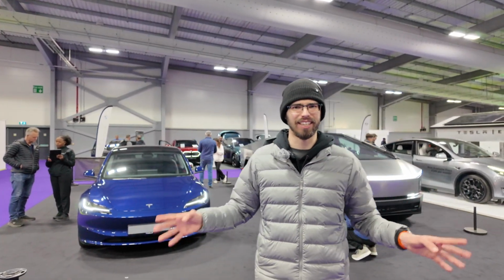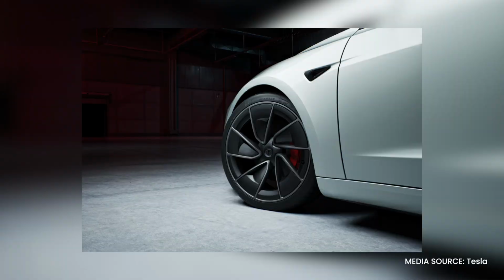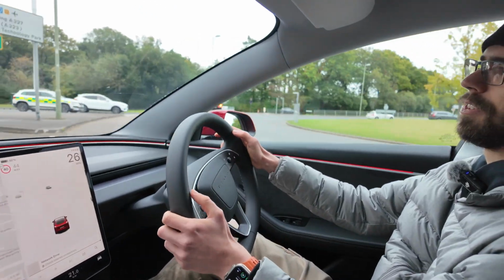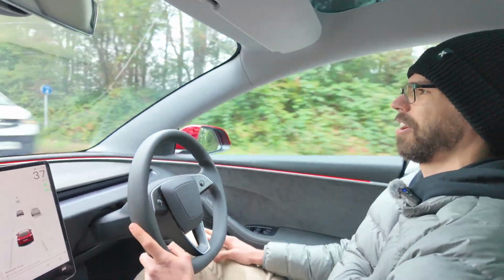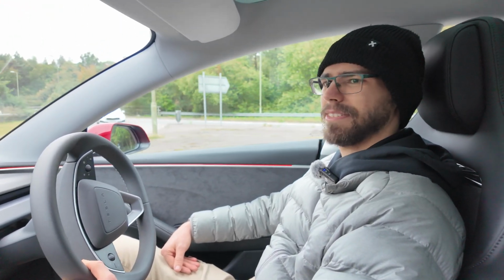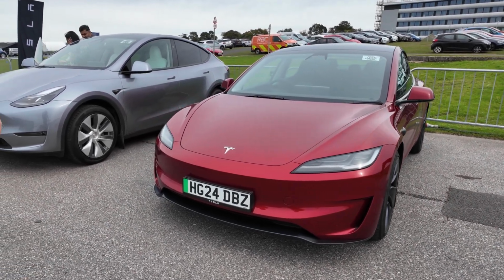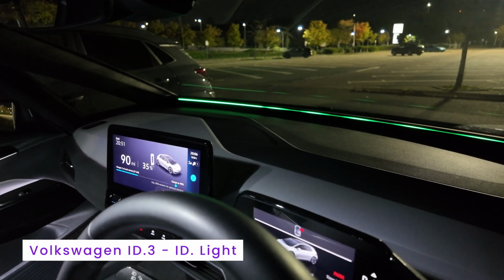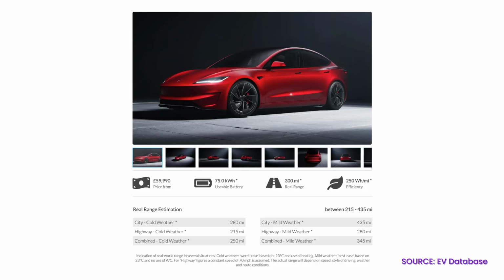Tesla Model 3 Performance: 2024 Highland Refresh = THE BEST Tesla Yet?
Second test drive from Everything Electric SOUTH 2024 after the Volvo EX30, now of the just released Tesla Model 3 Performance "Highland".

Having never driven the facelifted Model 3, the indicator buttons on the steering wheel instead of stalks take a bit of getting used to, but the step up in build quality, interior materials, noise insulation, and overall suspension refinement is immediately noticeable.

Hence, I ask myself the question - why would you buy a BMW i4 or a Polestar 2 over this car? It truly resets the benchmark not just in the world of EVs, but premium saloons in general.